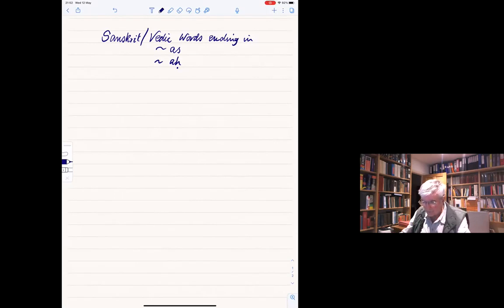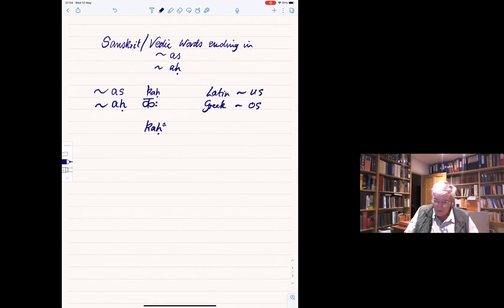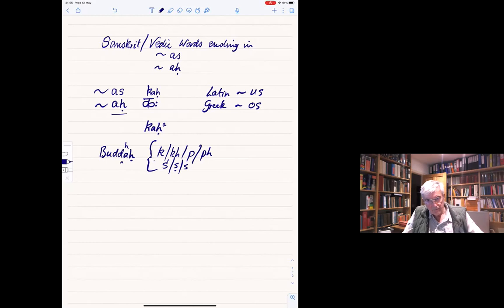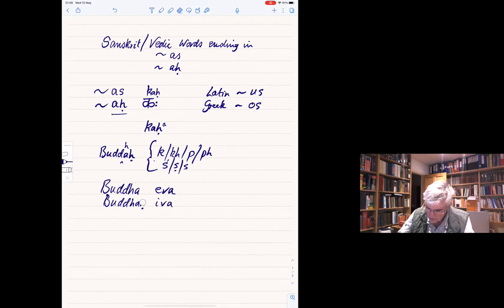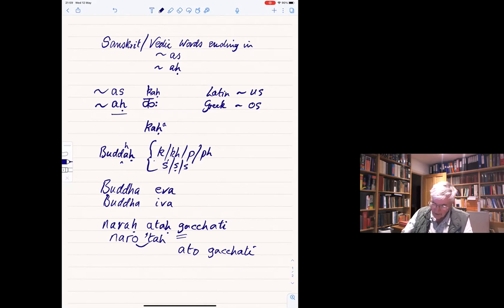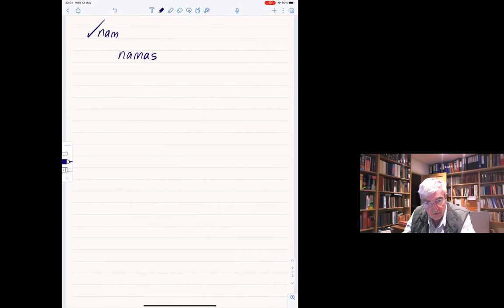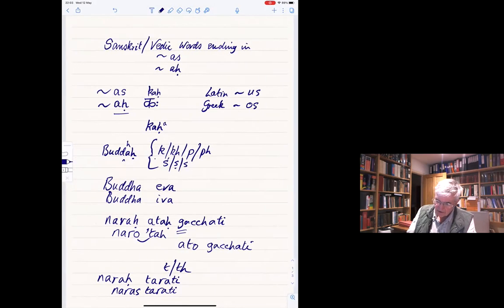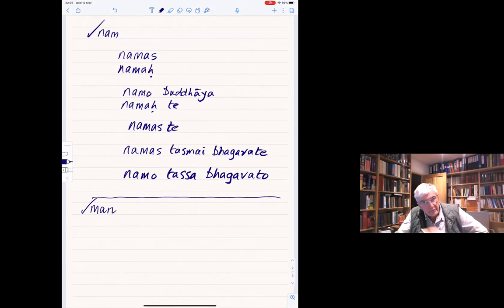Macdonell 45.2 - Sandhi -Words words ending in ~as or ~aḥ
The manuscript notes appearing in this video can be found in pdf format under the same title on my Google Drive. Link to folder: